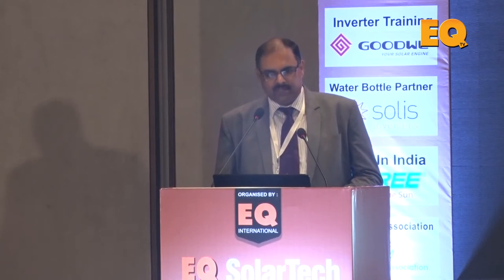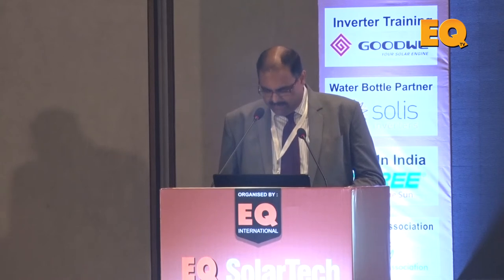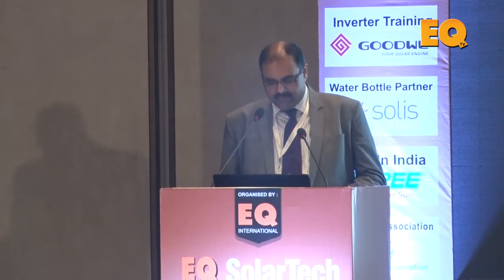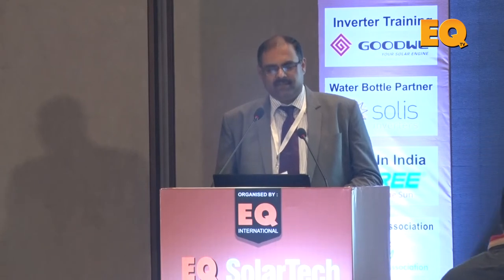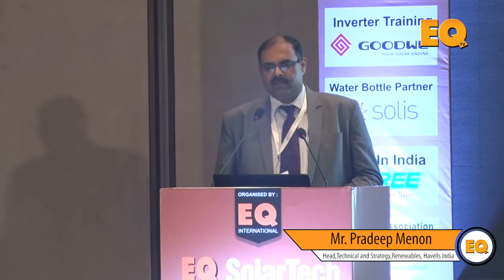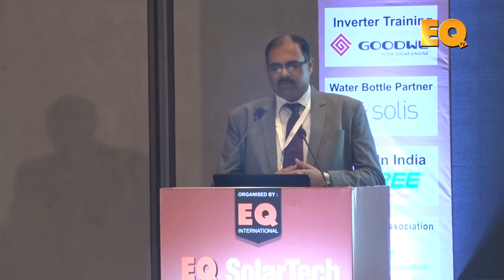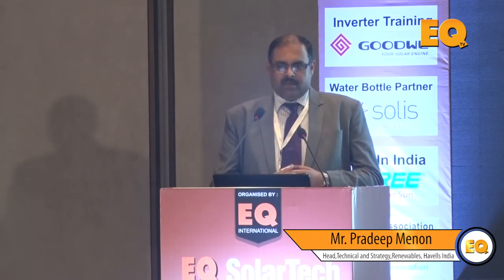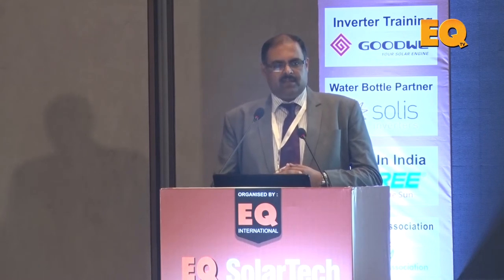Pradeep Menon, Head –Technical and Strategy – Renewables, Havells at EQ SolarTech Conference